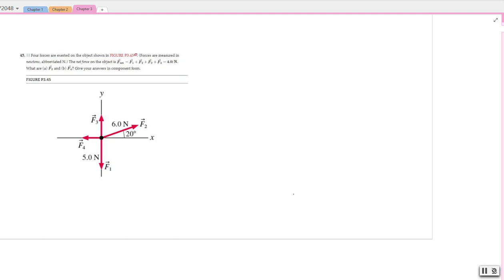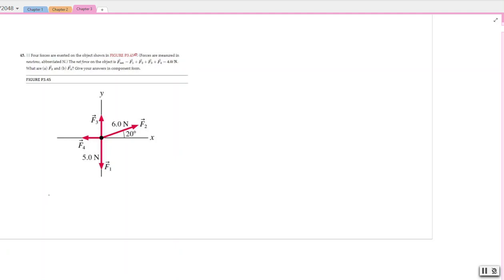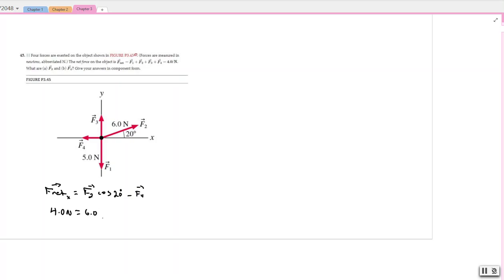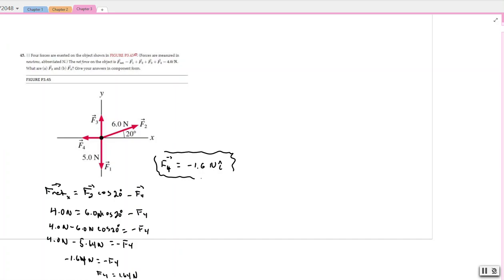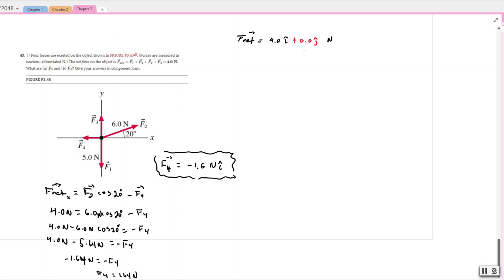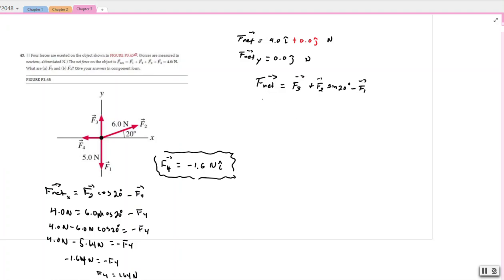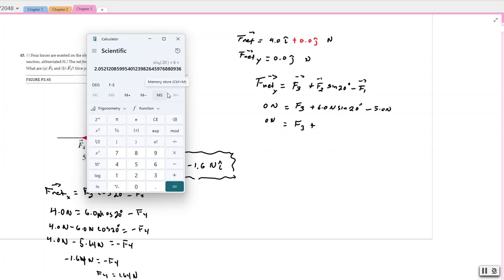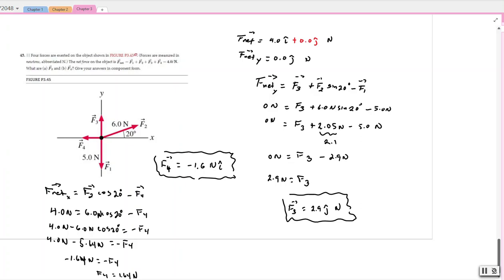Vectors Find vectors F3 and F4, if Fnet and 2 other vectors are known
In this video we calculate the magnitude and direction of 2 vectors (force) if the net force and 2 more vectors are given